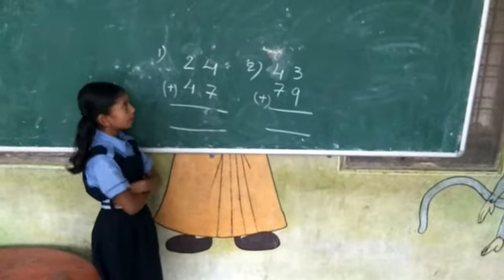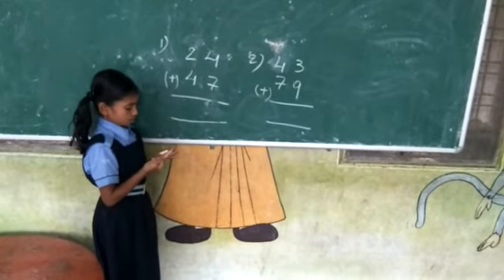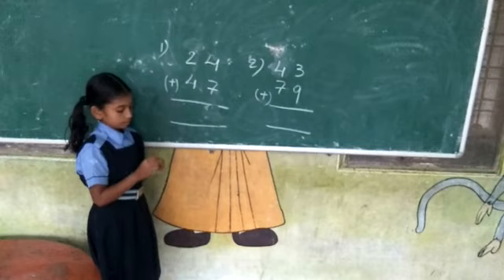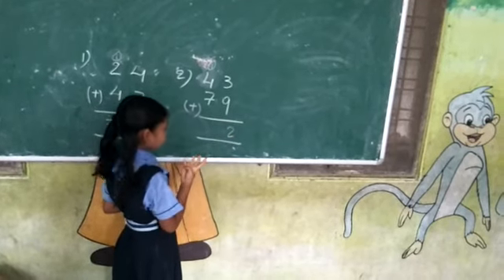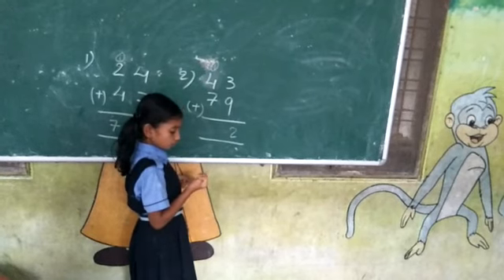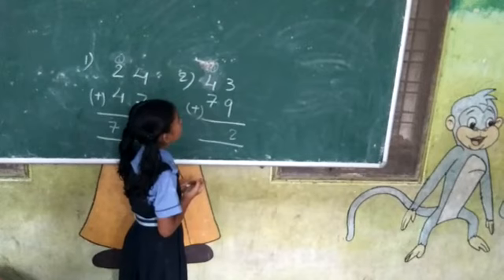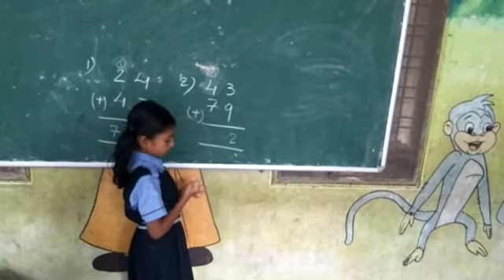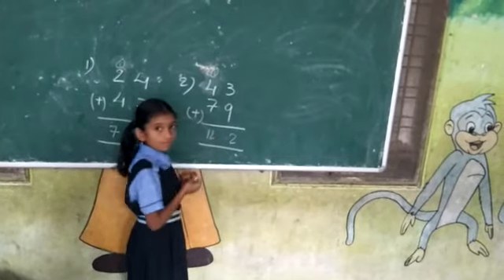22 July 2023